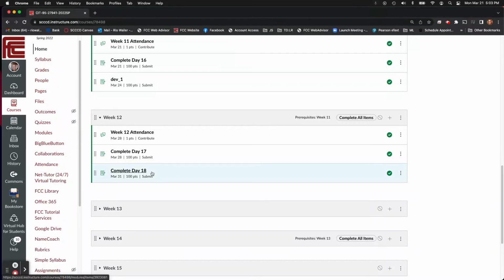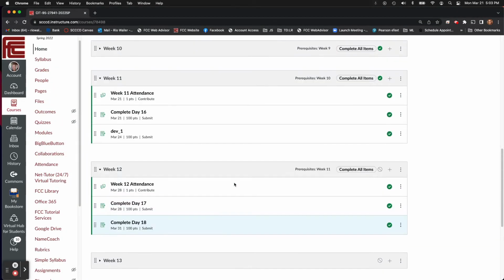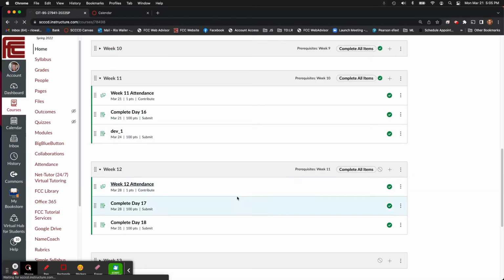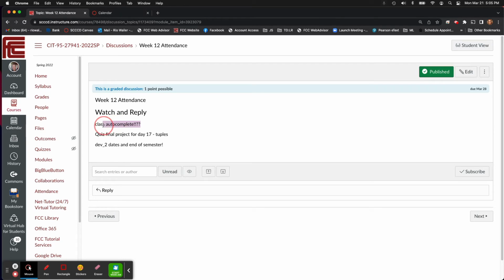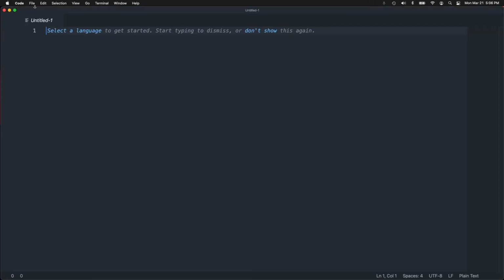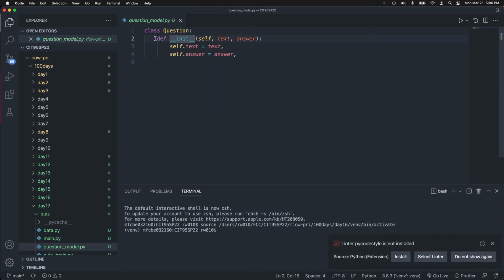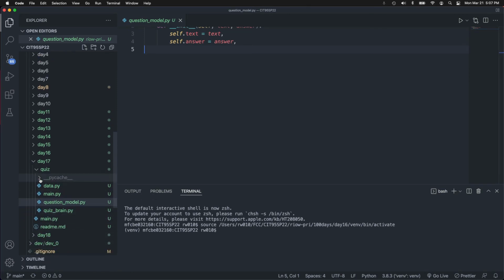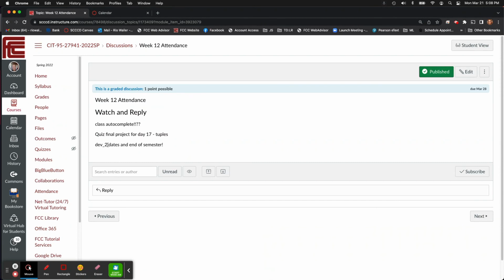CIT95SP22 - Week 12 Attendance